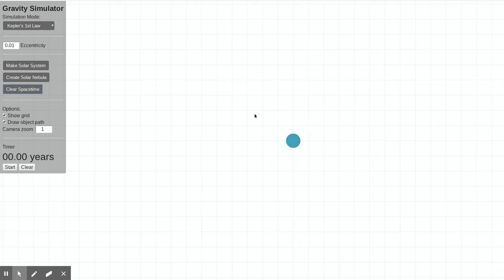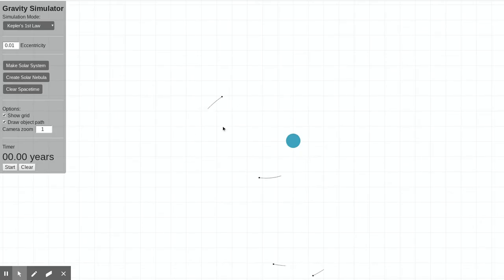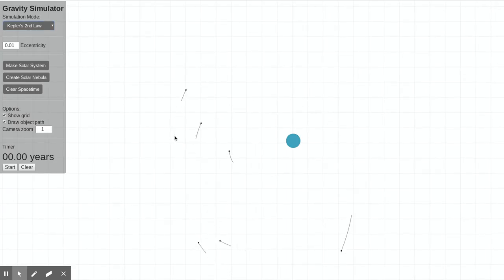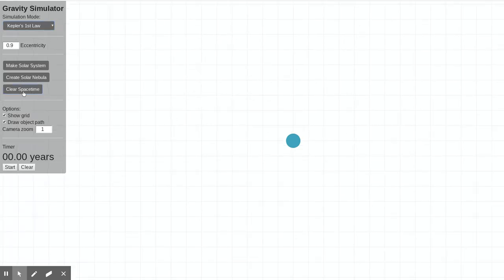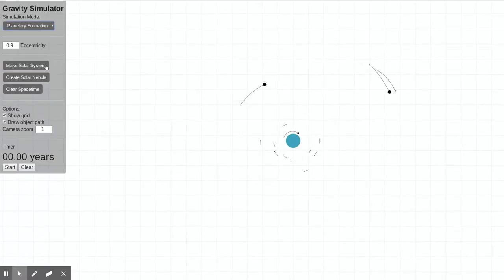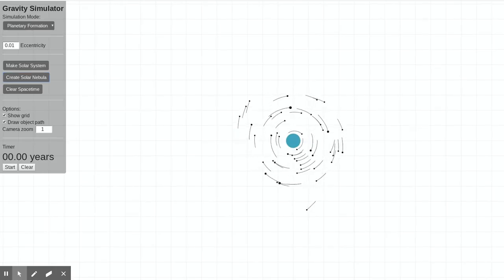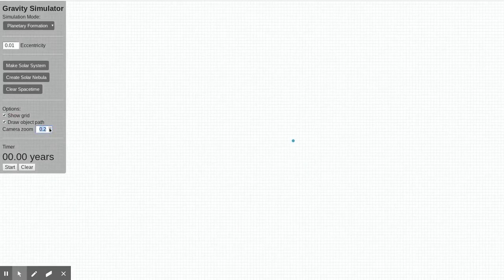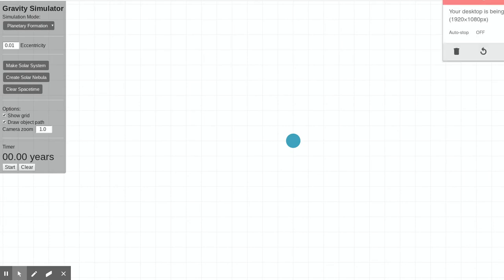Introduction to the Gravity Simulator